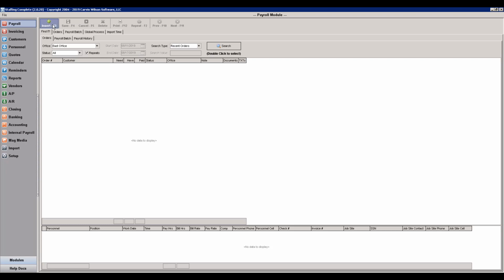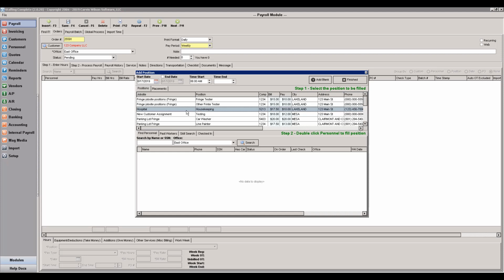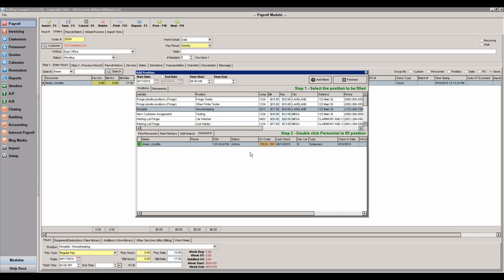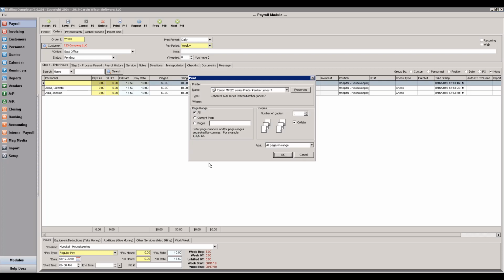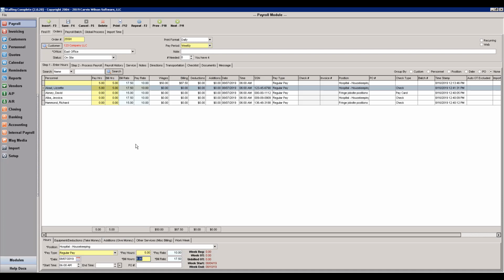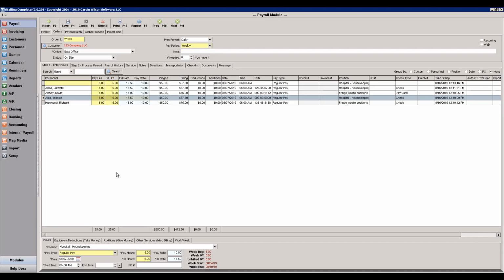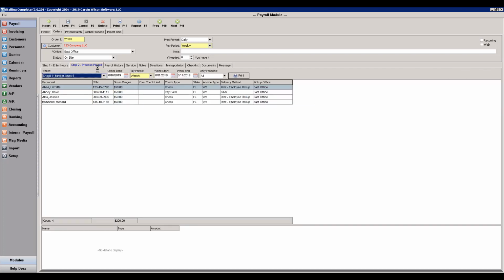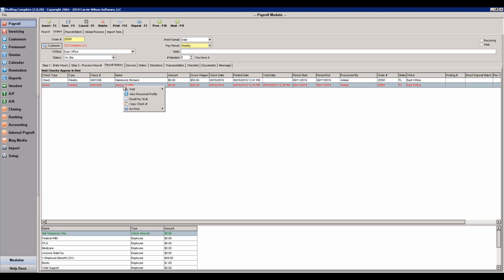Creating and Processing an Order - Staffing Complete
We'll walk you through creating an order, adding personnel to the order, printing a work ticket, and processing payroll for the order.